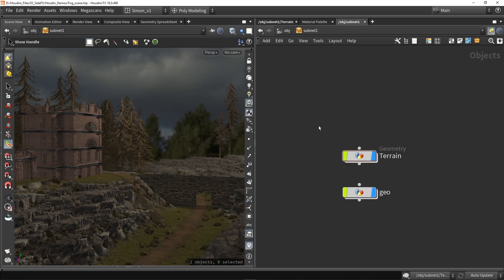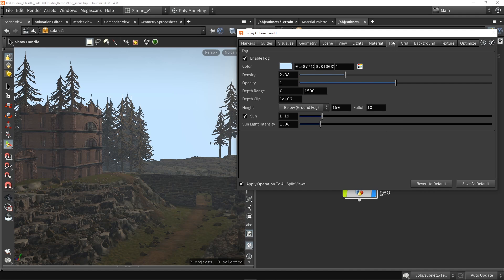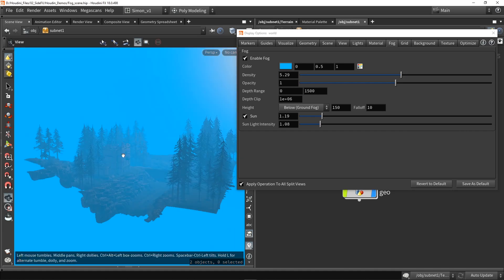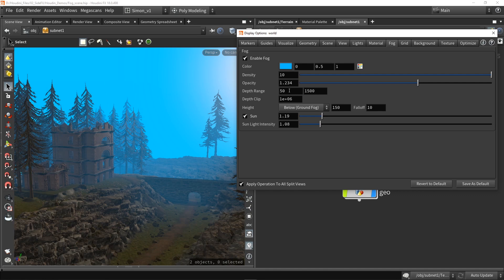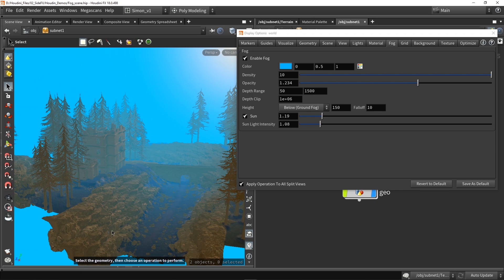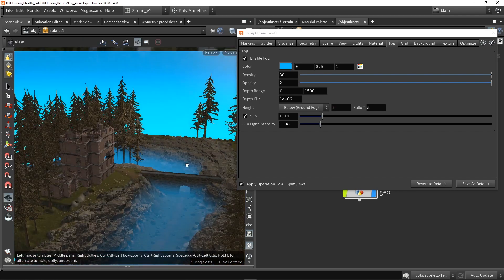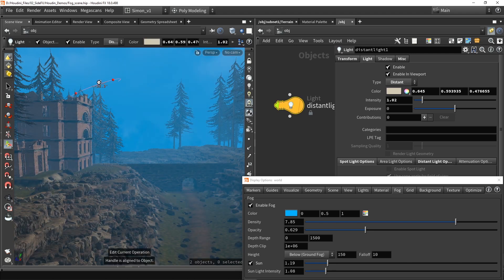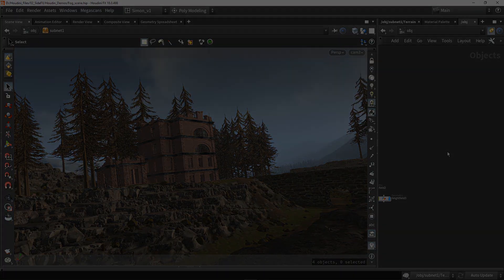Viewport Fog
The 3D viewport now has display options for adding uniform fog effects. You can visualize this fog using OpenGL with controls for density, opacity, height and depth range. You can also add a distant light to act as the sun and control how the sunlight interacts with the fog. This fog can be rendered to disk with the OpenGL ROP.